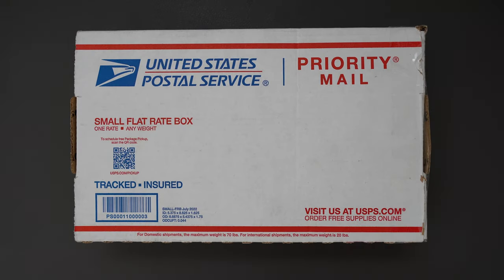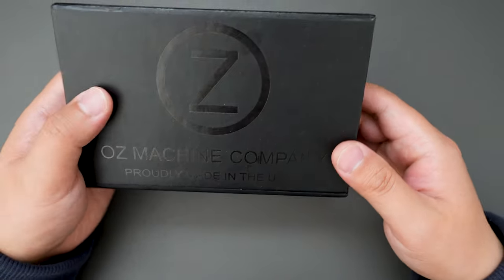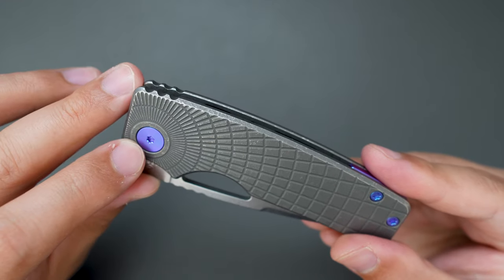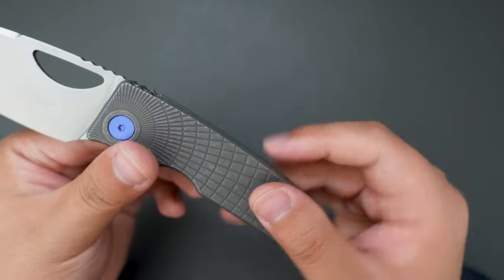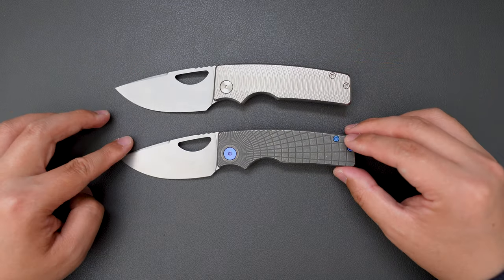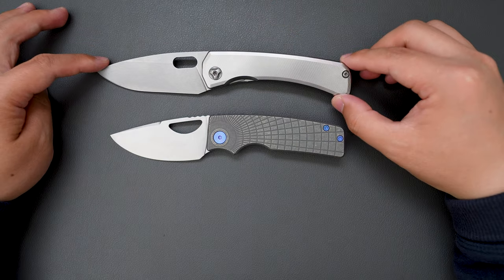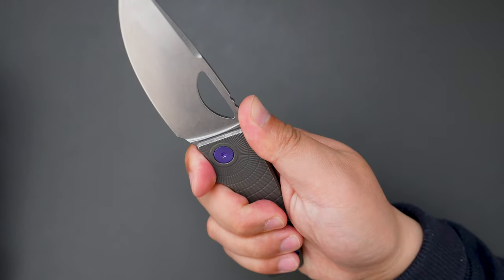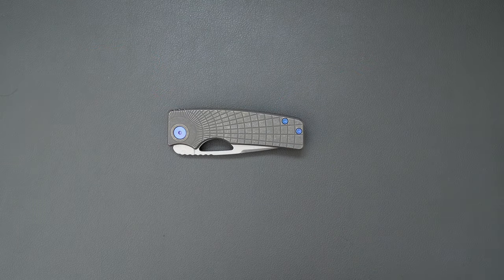Dark Stonewashed Handle Blurple Accents Hardware Rosie Unboxing & First Impression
In this video, I unboxed a Rosie (OZ Machine Co. Roosevelt) with dark stonewashed handle and blurple accents hardware. It looks amazing in my opinion. Hope you will like it too. Thanks.